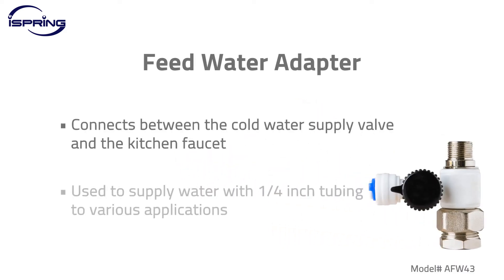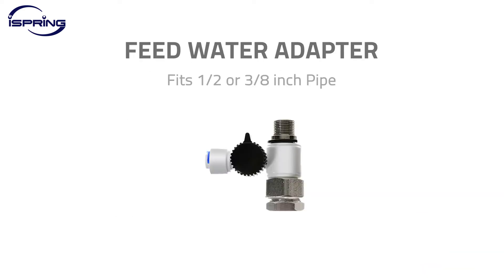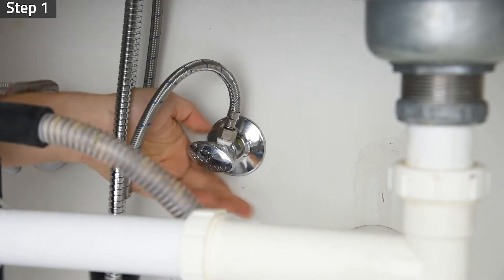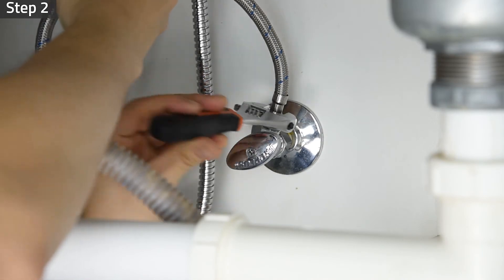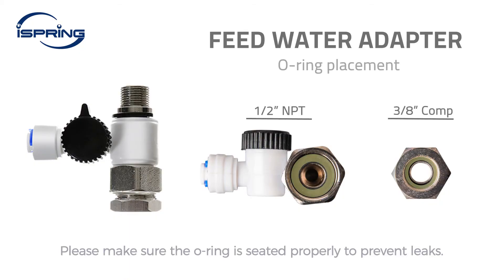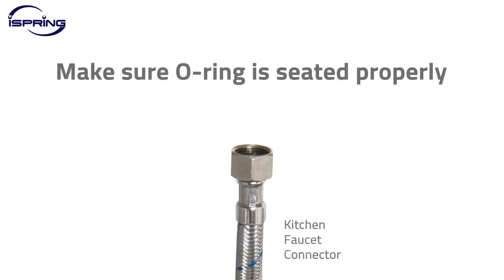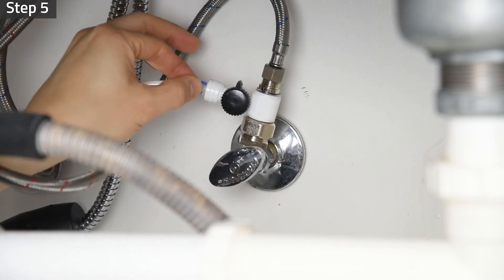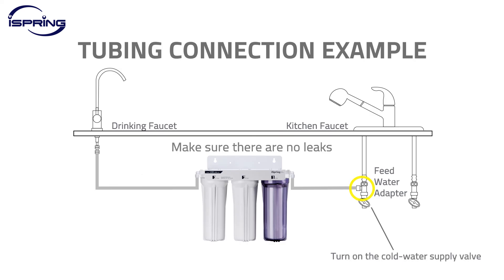How to Install a Feed Water Adapter for Reverse Osmosis (RO) and Other Applications | iSpring AFW43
iSpring feed water adapter connects between the cold water supply valve and the kitchen faucet. It is used to supply water with 1/4 inch tubing to reverse osmosis filtration systems, automatic coffee brewers, icemakers, and more. The iSpring AFW43 is dedicated to both 3/8 inch compression fitting and 1/2 inch NPT. This video will show you how to install a feed water adapter to an under-sink cold water valve. Please give this video a thumb up if you think it's helpful. We are always happy to help!

- AFW43 product page on Amazon